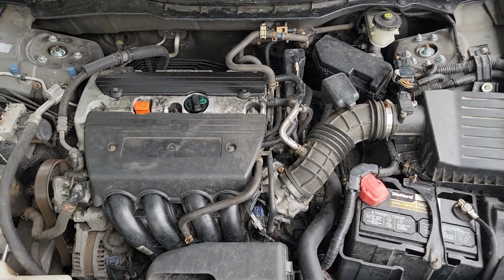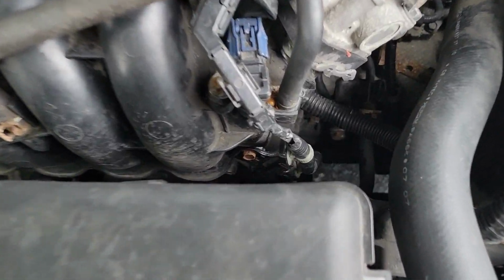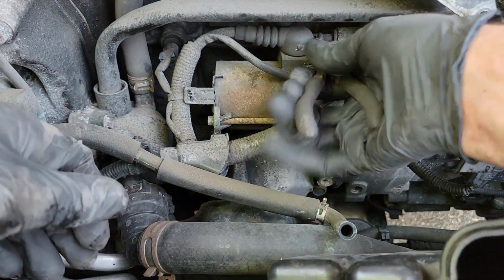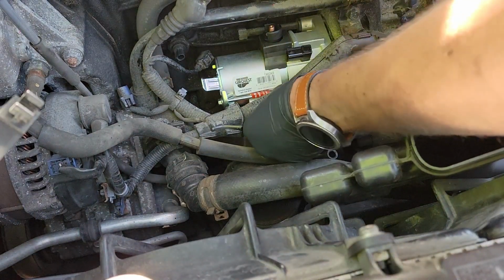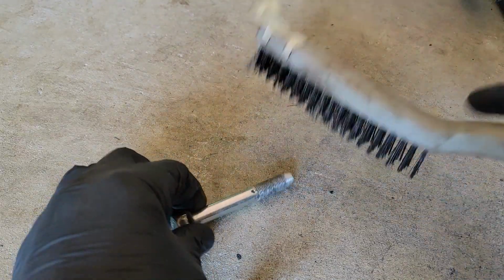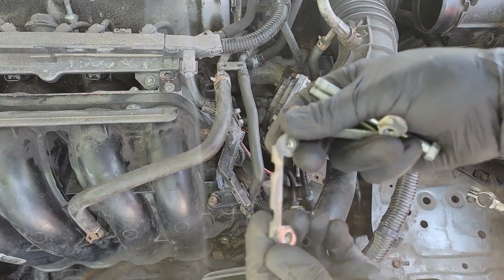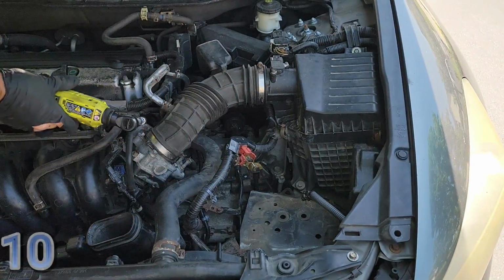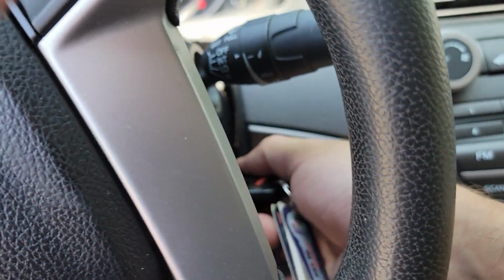2008 - 2012 Honda Accord 2.4L Starter Replacement (Ultimate Guide)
Welcome back everyone! In this video, Bob shows how to replace the starter in a 2008 Honda Accord. This guide can also be used in some older Honda vehicles with the 2.4 liter, 4 cylinder engine.

Products used in this video:
Push Clips with removal tool:

Tools used in this video:
Ryobi electric ratchet
Ryobi Battery and Charger
Ratcheting Wrenches
Socket Set (with swivel extension)
Breaker bar set

Some other items to consider:
Tool Kit
Brake Cleaner

Video Gear:
DJI Osmo Mobile 3
GoPro Hero 10 Black (basic kit)
GoPro Hero 10 Black (extra batteries)
GoPro Hero 10 Black (batteries and accessories)
62" Camera Tripod